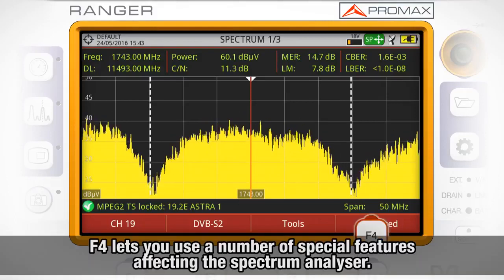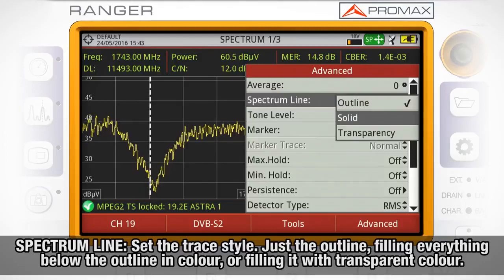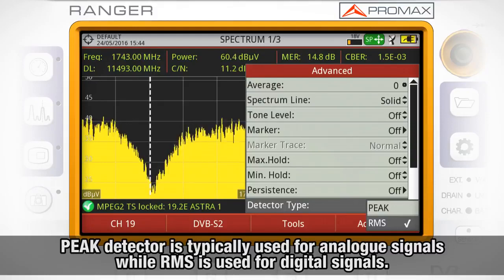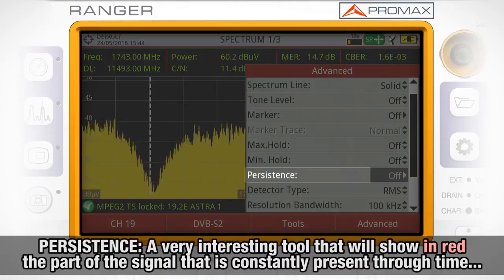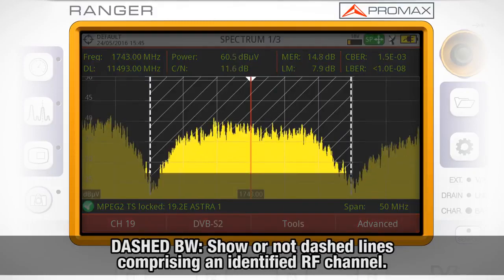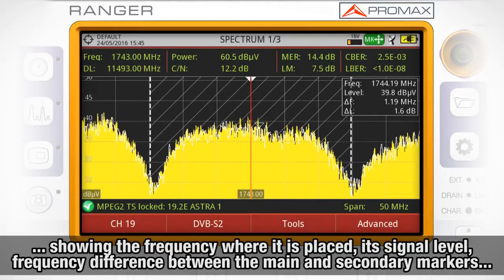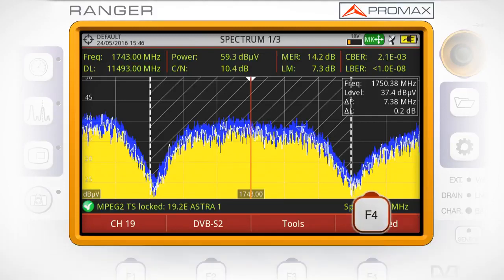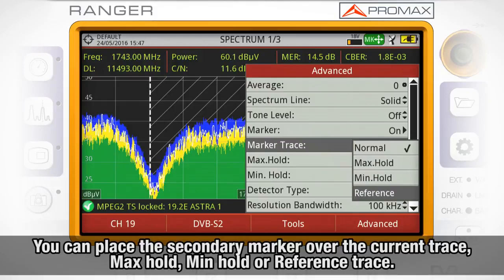RANGER analyzers tutorial 4 Spectrum analyser part 3